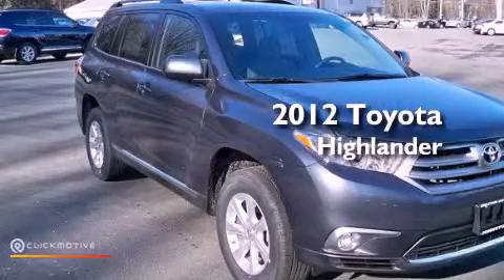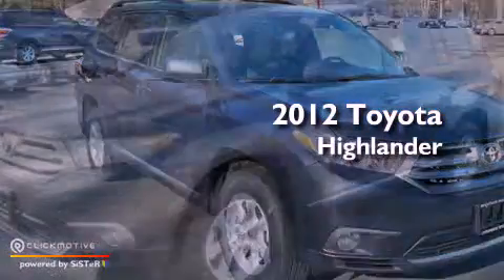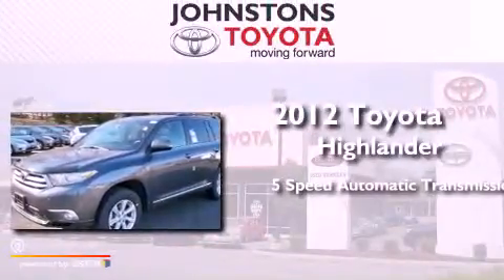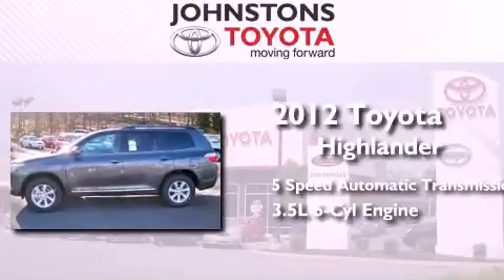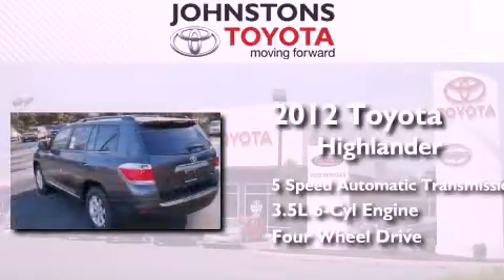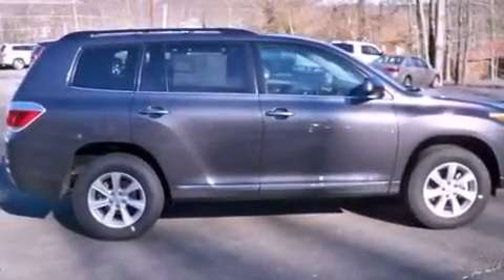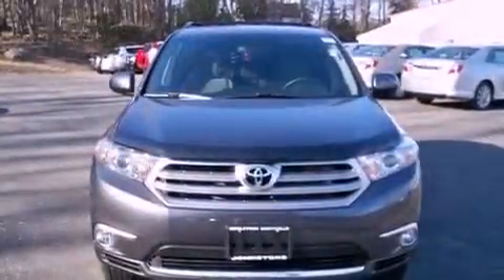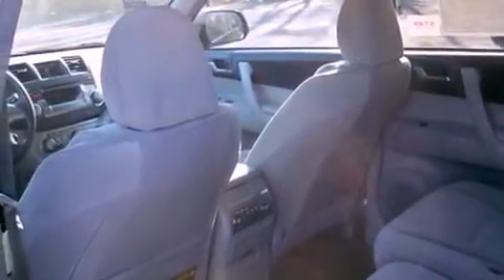2012 Toyota Highlander New Hampton NY 10958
Year : 2012
 Make : Toyota
 Model : Highlander
 Engine : Gas V6 3.5L/211
 Trans . : Automatic
 Exterior : Magnetic Gray Metallic
 Miles : 25
 Interior : Ash
 Stock : 122130